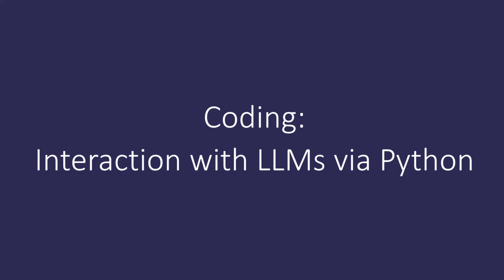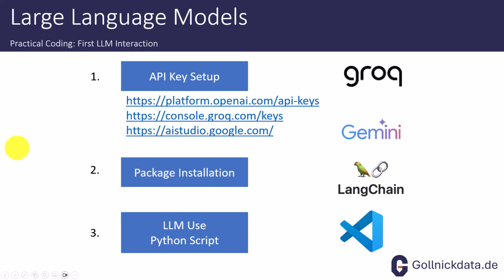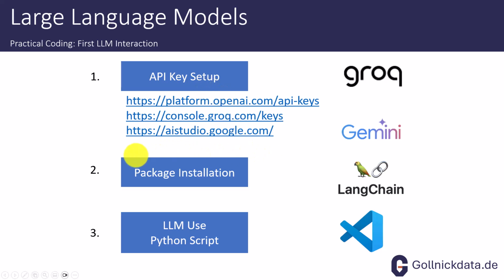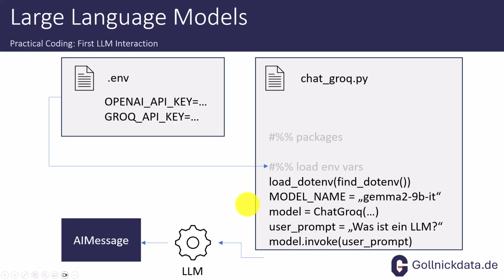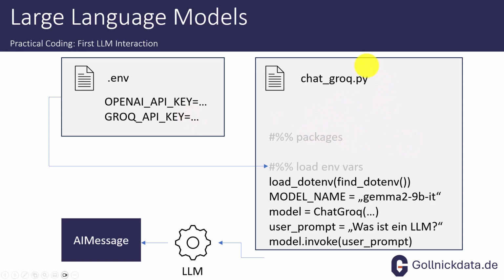Interaction with LLMs (Coding)